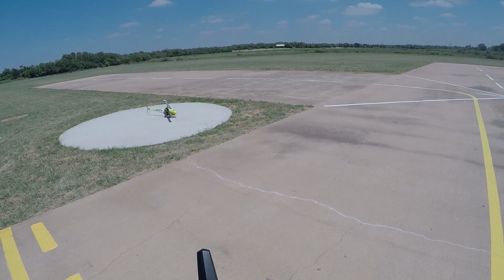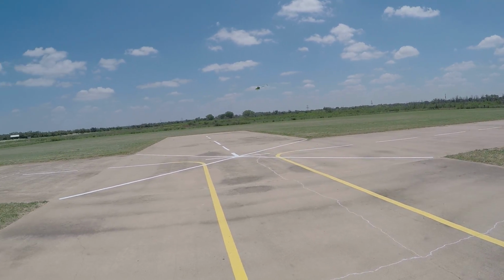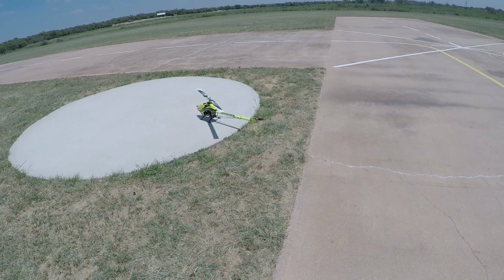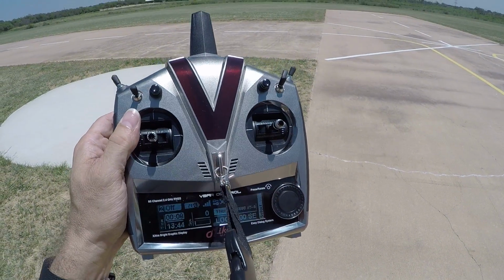Mikado Logo 600SE with VBar Control radio and Neo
Luis flying his Mikado Logo 600 SE at Sea Bee Park Abilene, TX. This Logo is equipped with the Mikado Neo Pro and Rescue and Current, Voltage and Capacity sensor.